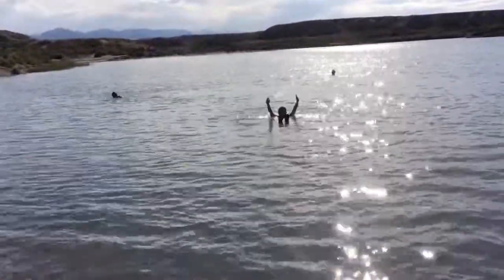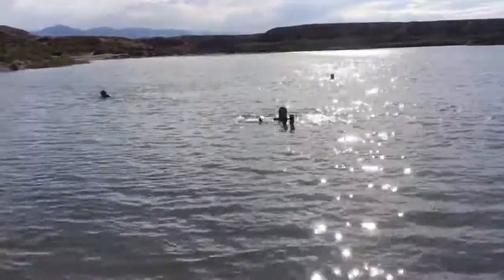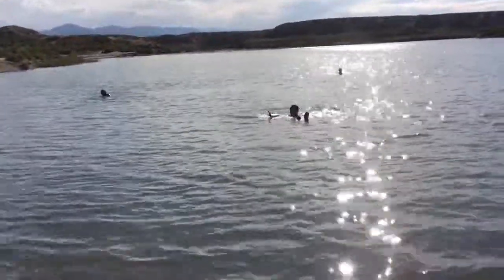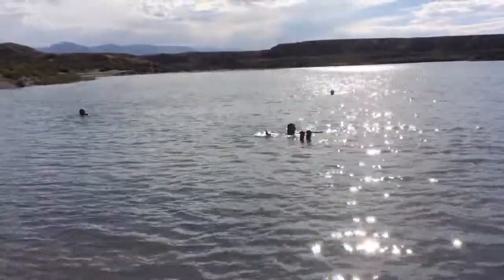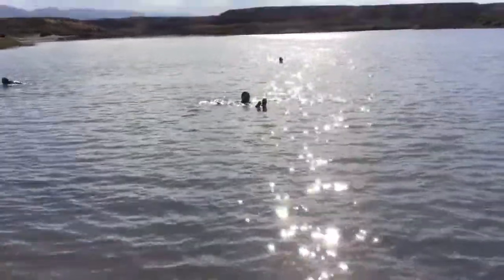feet are indeed lighter than the head (Shor-Kol/Tuz-Kol)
Locals from the immediate area got in for free, whereas the rest of us paid 100 Som.  Taken on Sunday 10/July/2016.